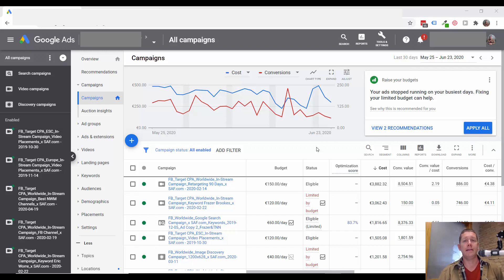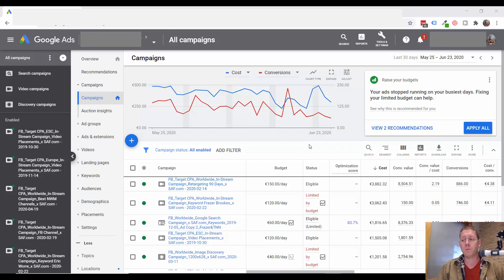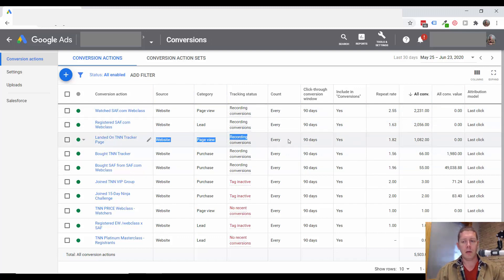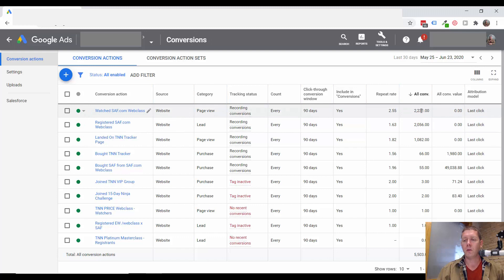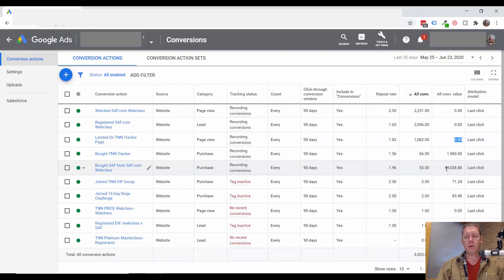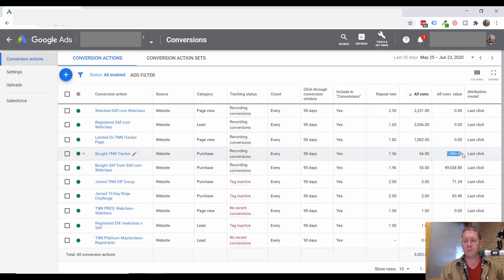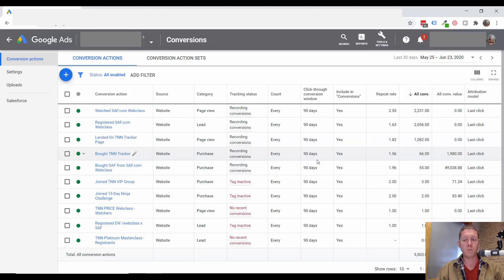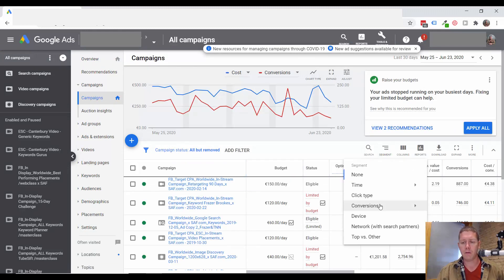YouTube Ads Audit Day 1: How To Set Up Conversion Tracking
Day 1 of 14 - 14 Days to a Better YouTube Ads Campaign
Conversion Settings & Campaign Conversions

In today's video, I am walking through YouTube Ads campaign settings and auditing how these conversions are set up. It is extremely difficult, if not impossible, to know if a campaign is converting customers if you can't see if they are converting! Might seem like common sense, but in this video, I dive into the technicalities of it.

Video Chapters:
0:00 Intro to Conversion Settings and Campaign Conversions
2:38 Set Up Conversions or Analyze Conversion Settings
3:46 How to Calculate an Accurate Count of Viewers
6:00 Attach Values to Conversions YouTube Ads
6:54 Attribution Model for Lead Gen Campaigns
9:54 Include in Conversions and Add to Campaign

ABOUT ME:
Hi, I'm Kyle Sulerud Founder of AdLeg, a Google Ads and YouTube Ads specialist. My clients include course creators, coaches, SAAS companies, and more.

On this channel, you'll learn how to set up Google AdWords Campaigns and YouTube Ads Campaigns. You'll learn how to create profitable YouTube Ads, how to script YouTube Ads, how to set up YouTube Ads, and how to track the effectiveness of your ads and campaigns.

Every week you'll find videos that breakdown my YouTube Ads strategy and see some of my most effective YouTube campaigns and how I structure them. You'll learn the basics and we'll also get into more advanced techniques to use when running video ads on YouTube.